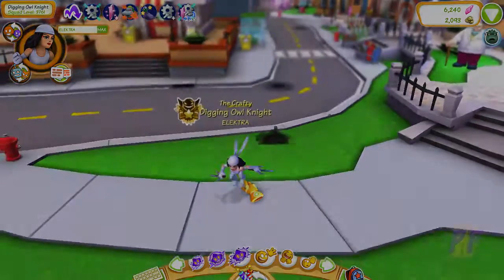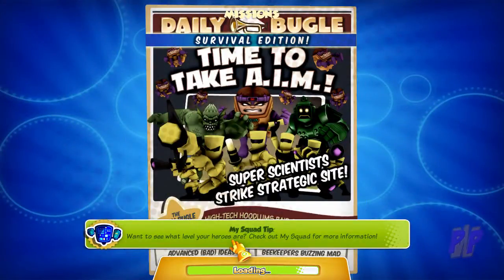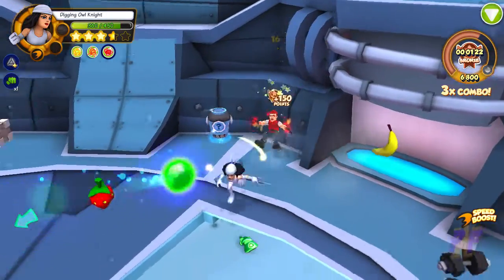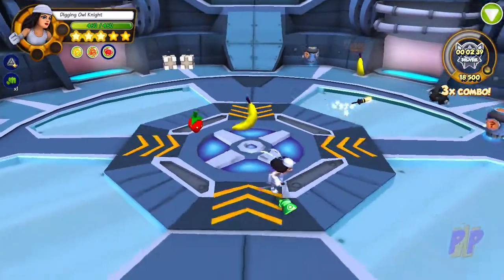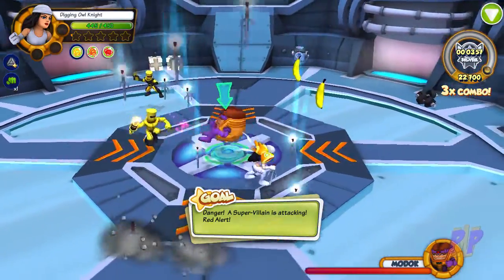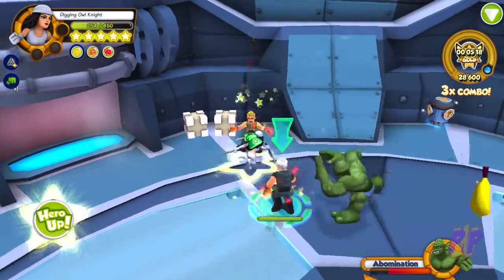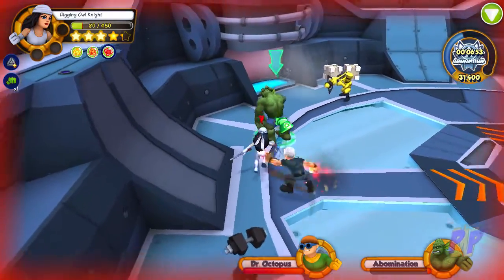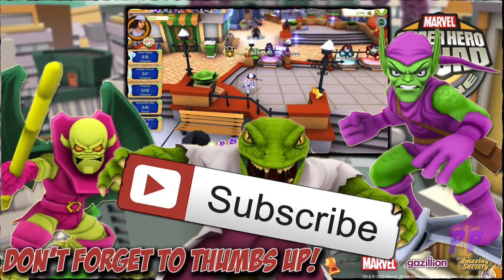Pure Elektra Level 20 Play Through - Super Hero Squad Online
Today I am taking a look at Pure Elektra in Super Hero Squad Online. This is my play though with a level 20 Pure Elektra in the survival mission Time To Take A.I.M.! against Modok and his goons.

Differences Between Elektra and Pure Elektra:
0 Squad Score vs +1 Squad Score
390 Health vs 450 Health
Power Attack #1 - Same
Power Attack #2 - 16x3 vs 10x3
Power Attack #3 - 78 vs 65
Hero Up - 35 vs 20